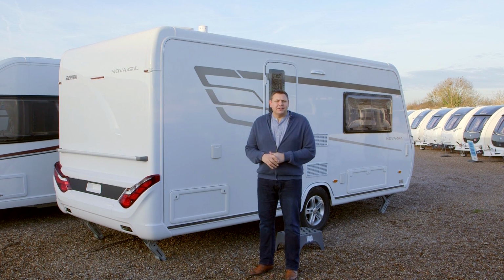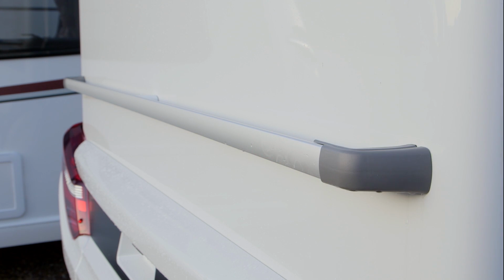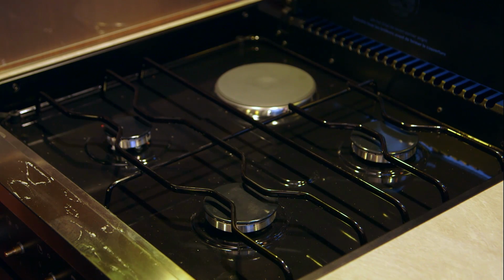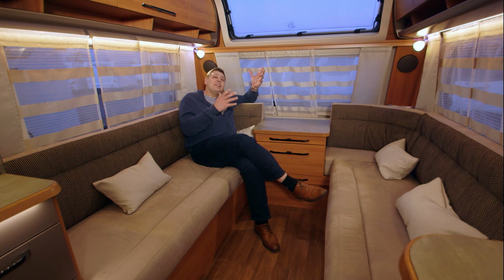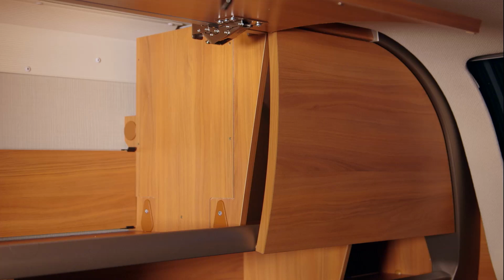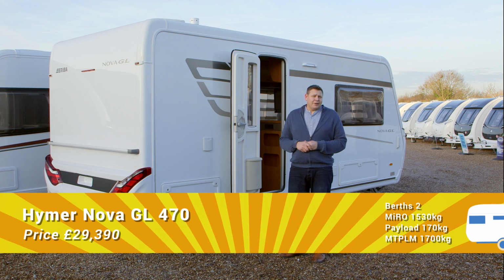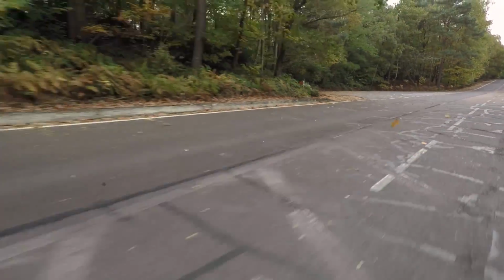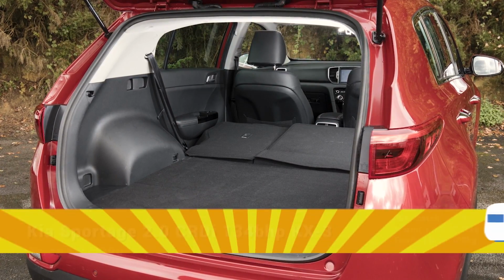PCTV SE3Ep3 Part 1